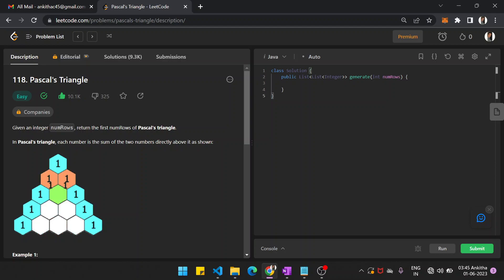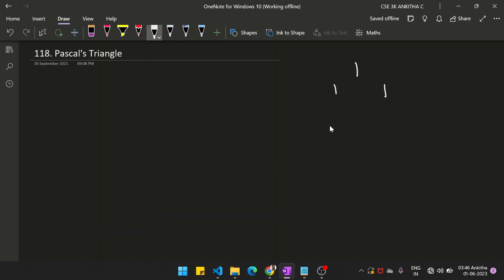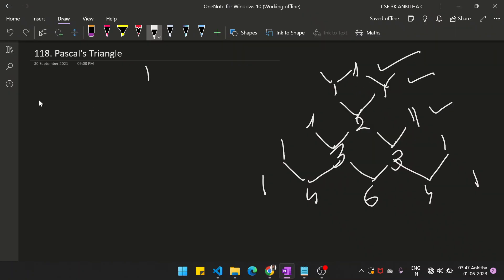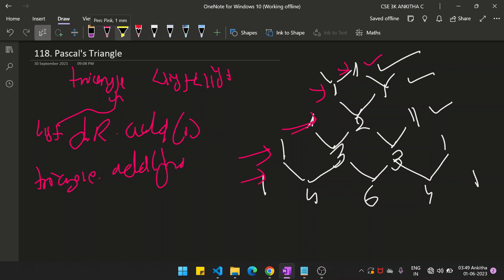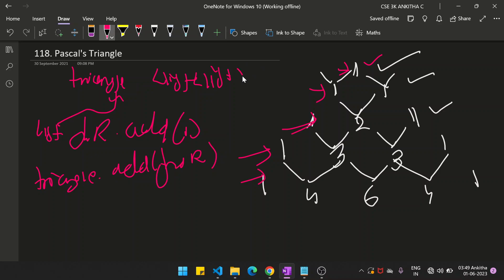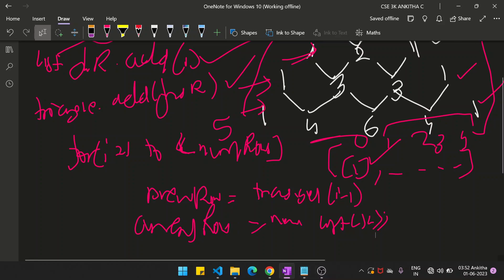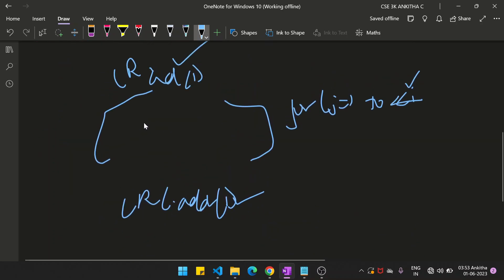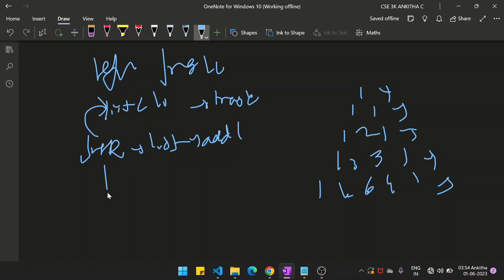LeetCode 118 : Pascal's Triangle || EASY || JAVA || Detailed Solution